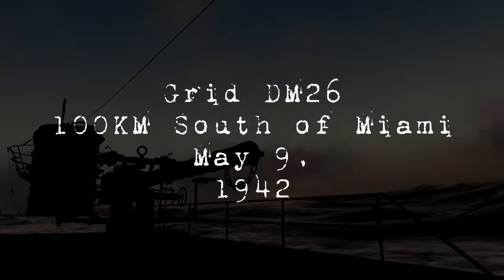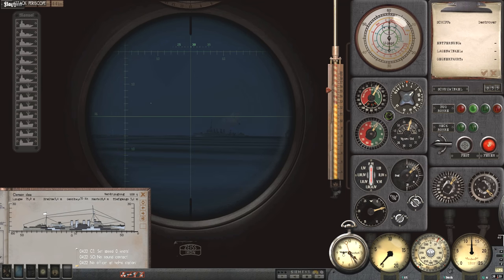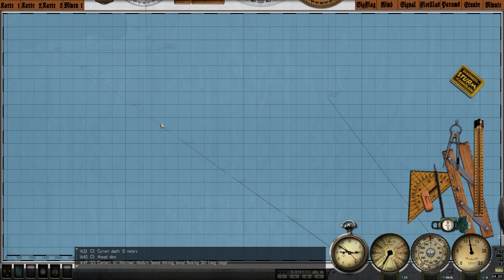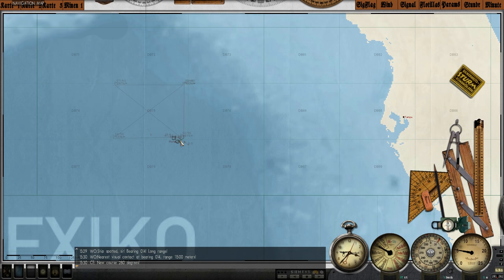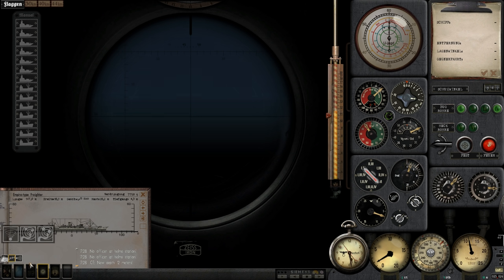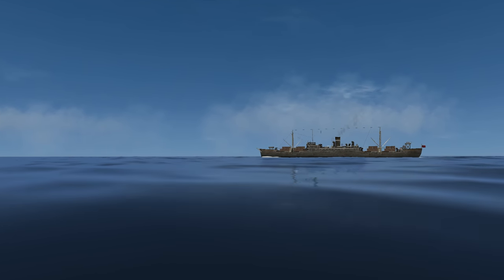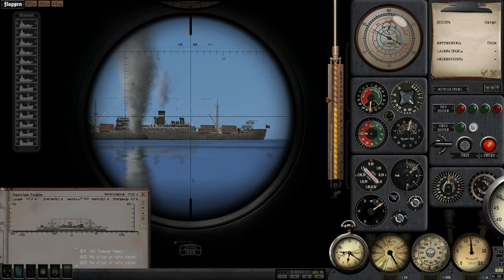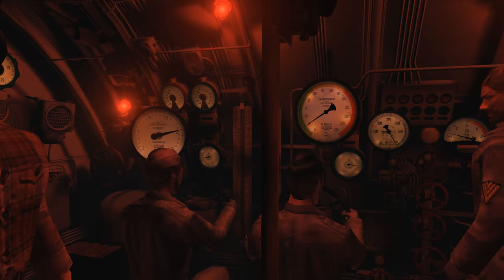Silent Hunter III - Patrol 3 Pt.3 - The Torpedoes...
***Links***
***MODS***
*Grey Wolves Expansion
*Sh3 Commander
Thomsen's Sound Pack V3.2cg
Rbs1_SH4_Effects_GWX_30_71
Rapt0r's Uniforms V2.0 [Grey]
Rapt0r's Uniforms V2.0 [Grey - All Leather] Patch
SHIV U-Boat Missions-Flaggen für SHIII
Rubini´s Underwater dust&plancton v1
M.E.P v6
Optional - ShipVanishingHull for MEP v6
Optional - FSF for MEP v6
Radio Deutschland
Radio England
TKSS18 German U-Boats Compilation No Eagle (Edited)
German U-Boats Compilation 2 (only VIIB & VIIC models by WISE)
7b-1940-Weiss
U-Boot 7c-II
FixAllSubGWX
ARB WideGui 1920x1080 V3 (edited)
Adaptation for English & Deutsch
Moon_light_mod
Sh3_volumetric_clouds&fog_V2.2
Ricks_GWX_Rec_Man_Final
M.E.P v6- VisualSensors for GWX3
Supplement to V16B1 (old)

*What is Silent Hunter III?*
The king of submarine simulations returns with an all-new 3D engine, new crew command features, and more realistic WWII naval action than ever before. The movie-like graphics and simple, tension-filled gameplay make this the perfect game for the realism fanatic and the casual gamer.

Realistic and immersive environment: The suspense-filled atmosphere includes realistic 3D water modeling, day/night cycles, and historically accurate subs, ships, and aircraft. The detailed U-boat interiors, changing weather effects, and engaging audio represent the ultimate in WWII submarine warfare.
Playable U-boats include Type II, VII, IX, and XXI submarines. Take aim against Allied convoys and warships. In recreating the great submarine battles of WWII, players will hide in silence just below threatening escort ships, fire deadly torpedoes, or surface and pound enemies with the deck gun.
Dynamic campaign: Create your own realistic naval war story. Your military career will be influenced by successful command decisions in an unscripted and non-linear WWII campaign.